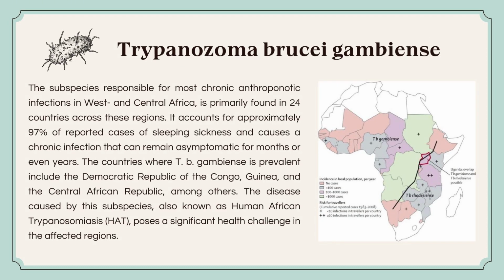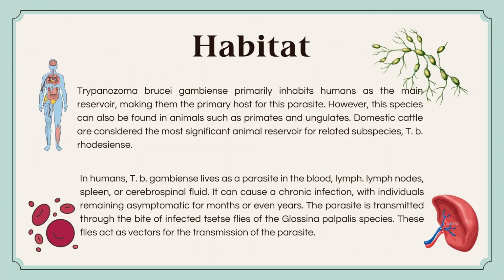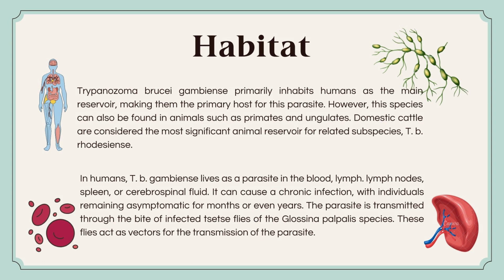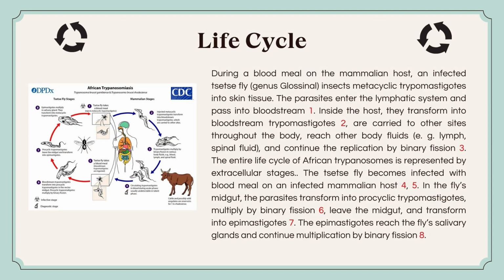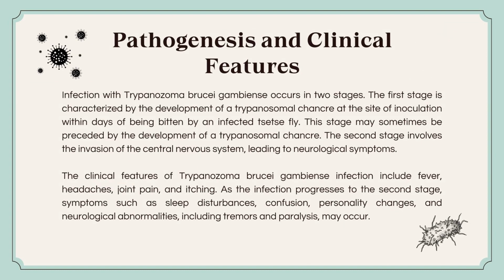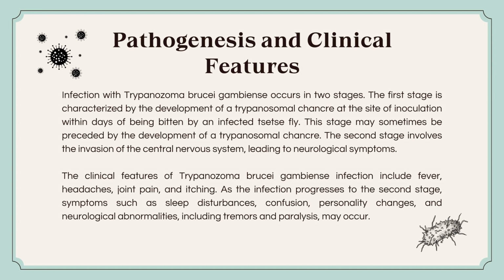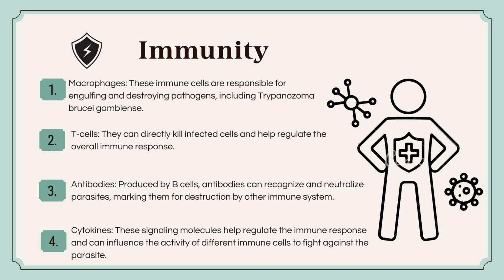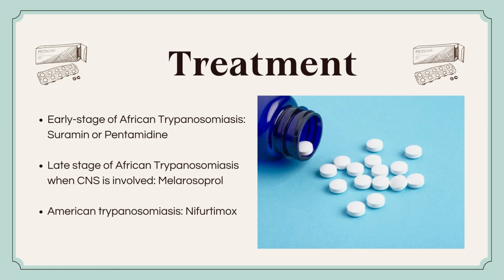Trypanozoma brucei gambiense